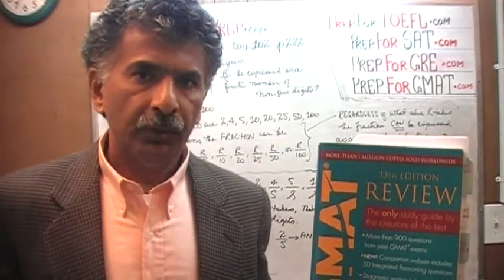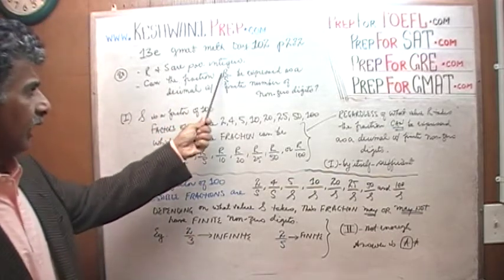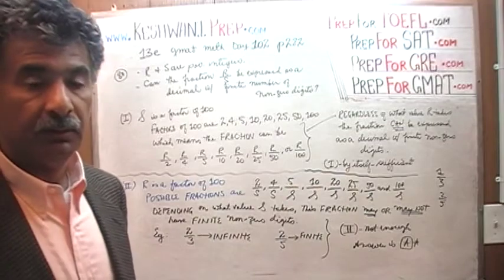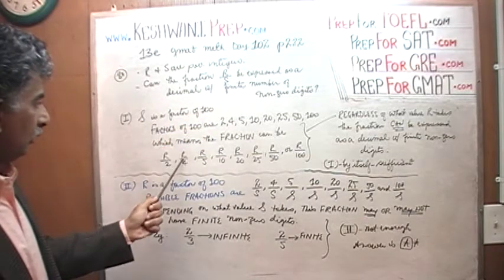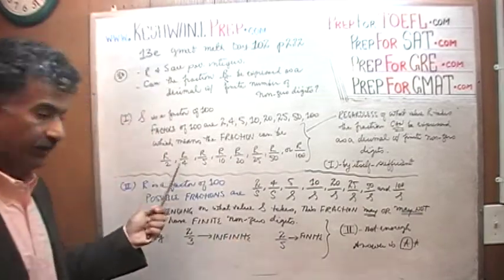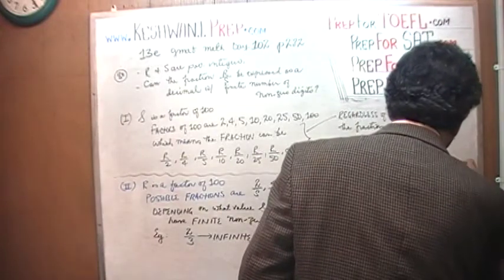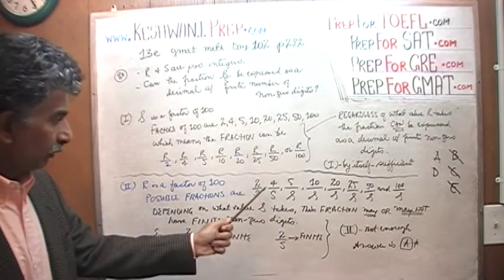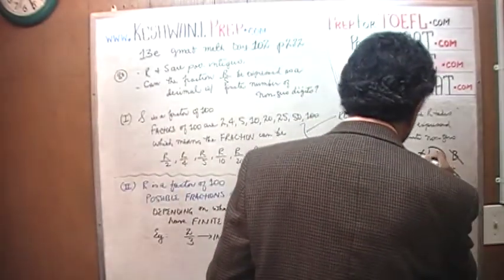GMAT Review 13th Edition, Day 102, p282, ds80, Data Sufficiency, Prep Tutor via skype GMAT, GRE, SAT